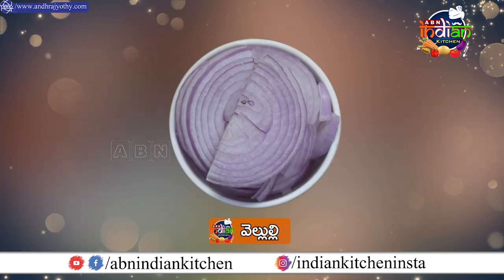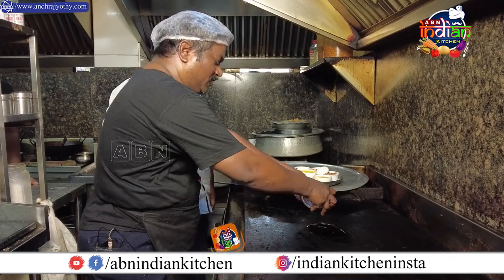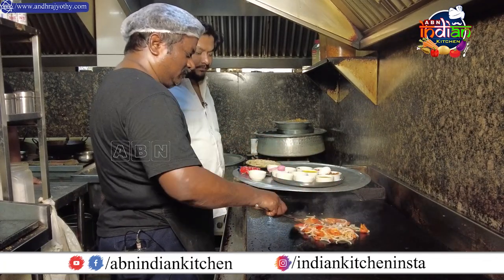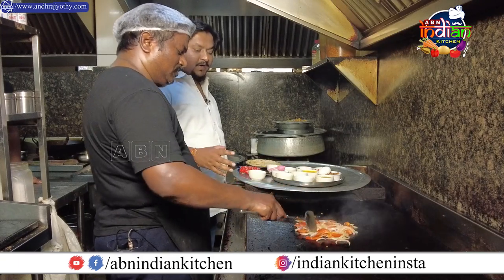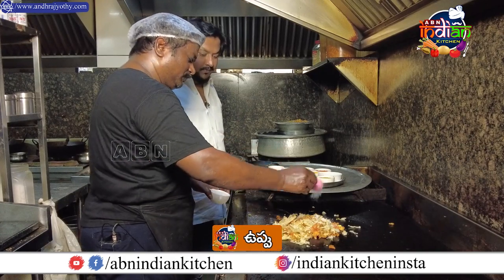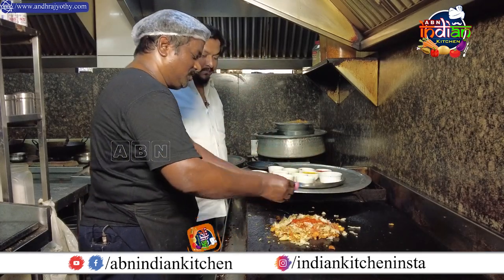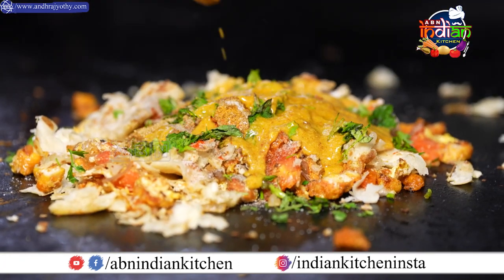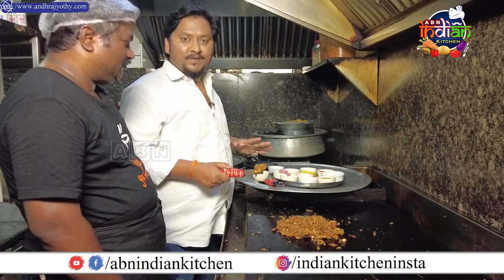కేరళ చికెన్ కొత్తు పరోట ఇలా చేసుకుంటే భలే ఉంటుంది |Chicken Kothu Parotta Recipe |ABN Indian Kitchen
కేరళ  చికెన్ కొత్తు పరోట ఇలా చేసుకుంటే భలే ఉంటుంది | Kerala Style Chicken Kothu Parotta Full Recipe | ABN Indian Kitchen

Watch the Mouthwatering Recipes Of Indian Kitchen as we bring out new styles of Delicious Food For you.